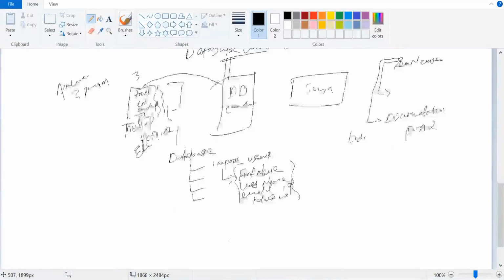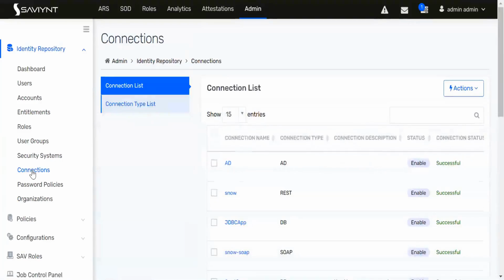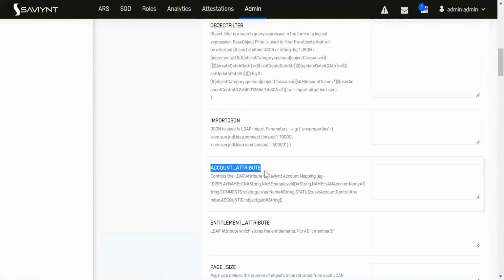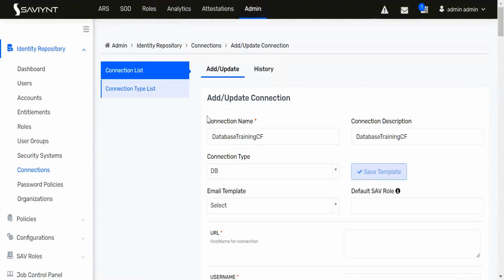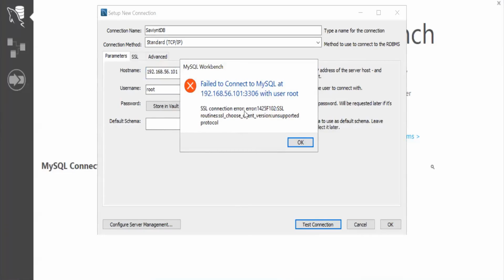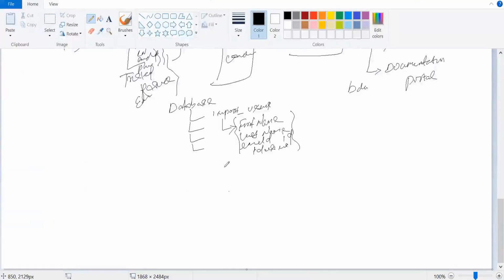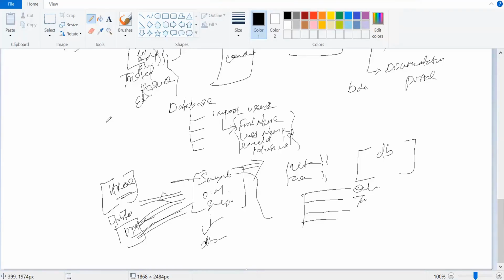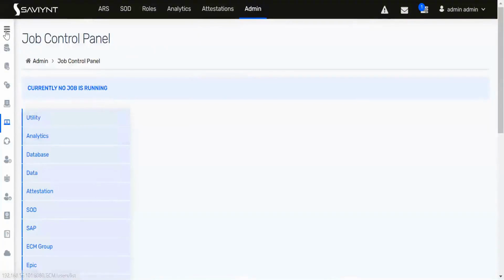Security System Endpoint in Saviynt | Saviynt-Savient HRMS Integration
Saviynt The text appears to be discussing creating a security system endpoint for a specific application, but before proceeding, the author discusses the importance of understanding what a security system and endpoint are and why they are necessary.

The specific endpoint being discussed is the identity repository, which involves building a database connector for storing and retrieving data.

The database connector will be used to connect to different applications that use different technologies, such as a Java application, Microsoft Bing, and an Active Directory application.

Each application will have its own way of connecting to the database, and the author explains that this is why the connector will be based upon the application type integration.

The author then goes on to explain how the configuration for the connector will involve providing the application URL, the username and password to test the connection.

The author also mentions that the database being used for the connection will be the Savient database, which is installed by the Savient application itself.

Overall, the text discusses the importance of understanding the specific endpoint being used and the database connector that is required for it, as well as the need to understand the different applications that may use different technologies.